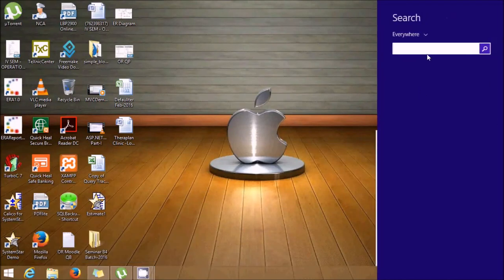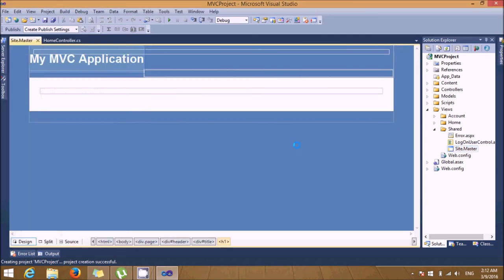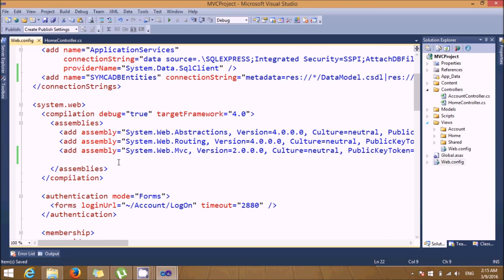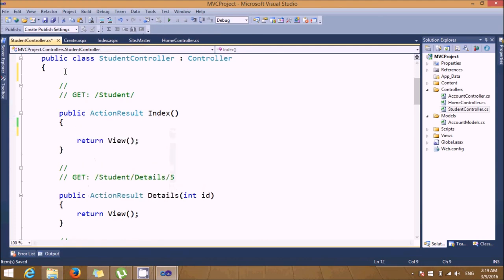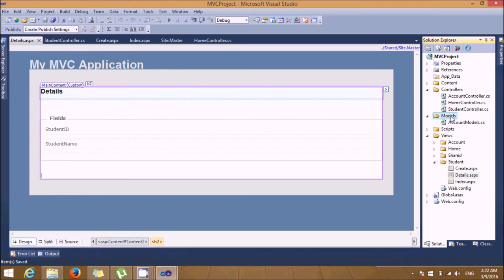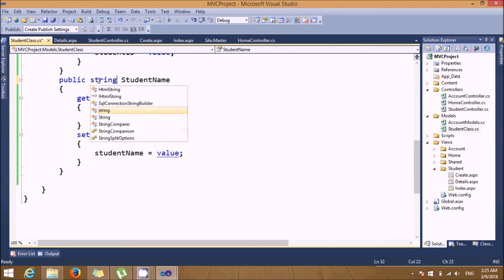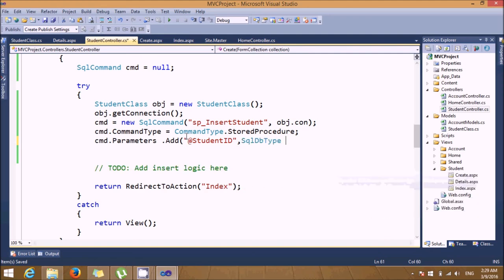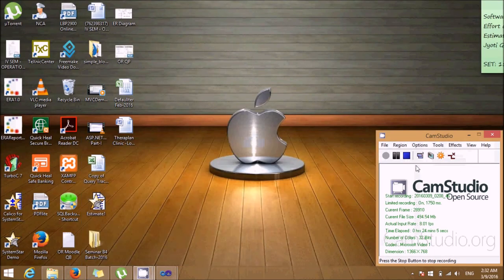1 ASP NET MVC With Database Connectivity YouTube